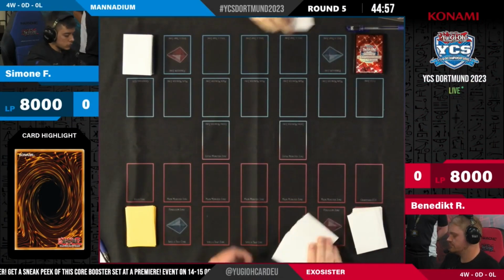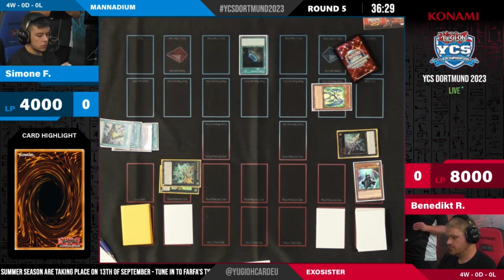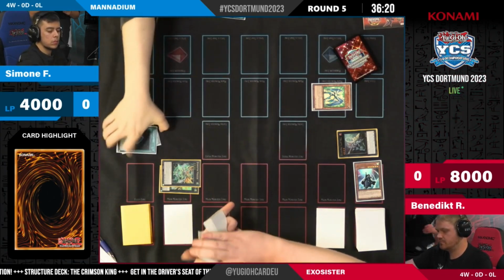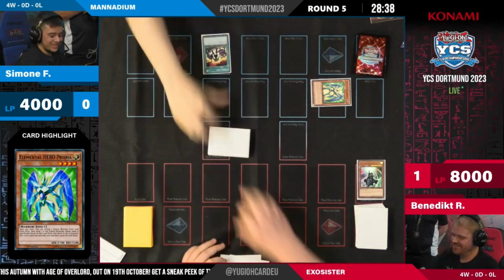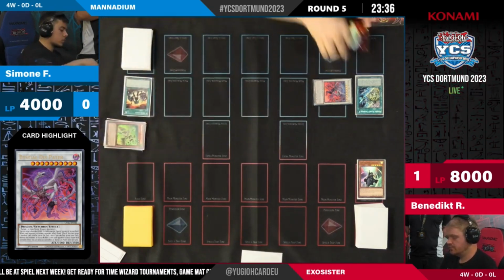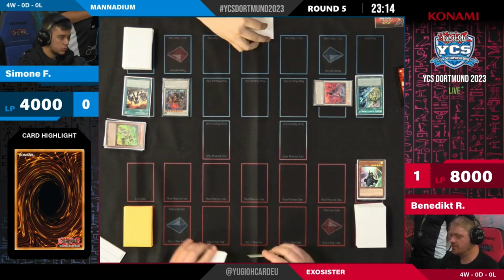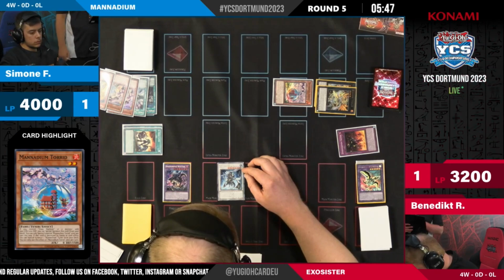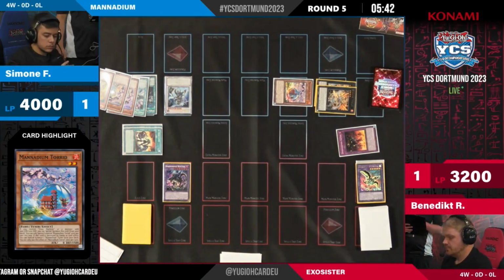Yu-Gi-Oh! YCS Germany Octuber 2023 │ Mannadium VS Exosisters Dinomorphia │ Round 5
Yu-Gi-Oh! TCG YCS Championship Series Dortmund, Germany 29 September - 1 Octuber, 2023